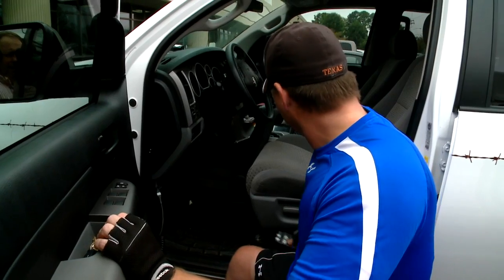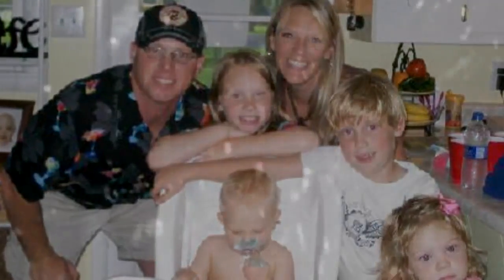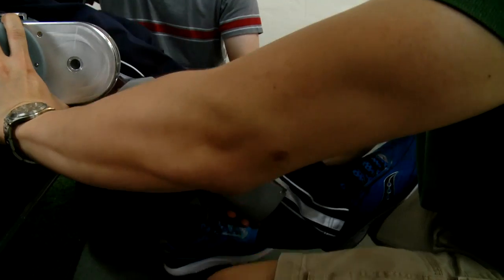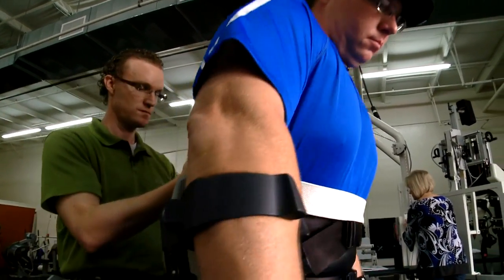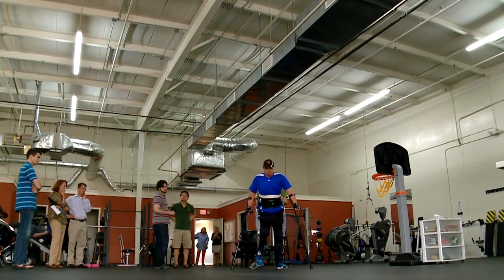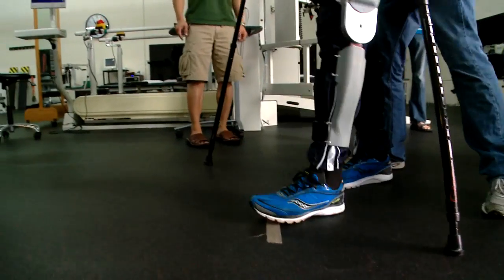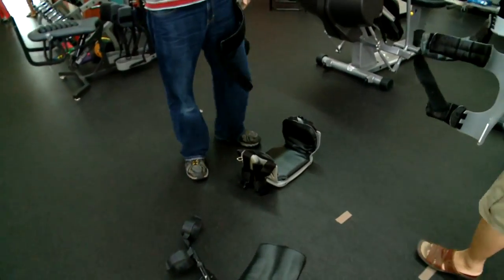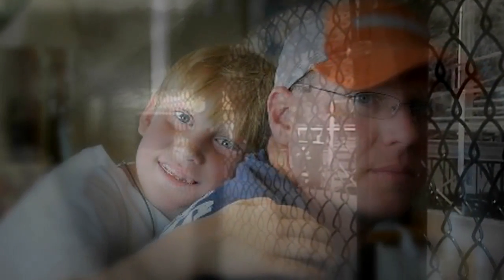Wearable Robot Helps Paraplegics Walk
Vanderbilt University researchers have developed a new 'remarkable' wearable robot that helps some paraplegics get out of their wheelchair and walk again, even going up and down stairs. A Middle Tennessee man shares his emotional story from the life-altering accident to standing up and walking again, using the new robotic prototype.